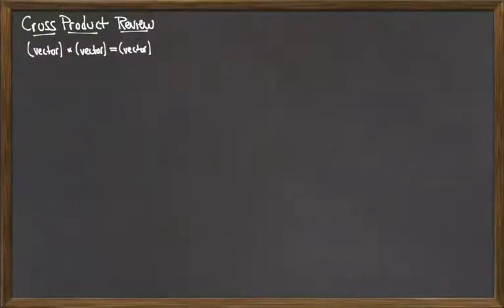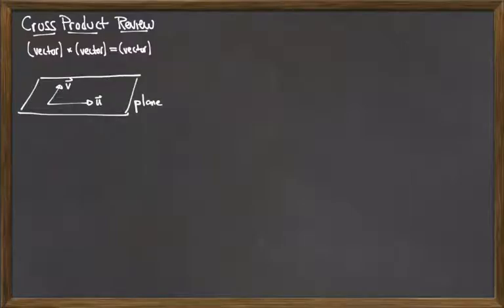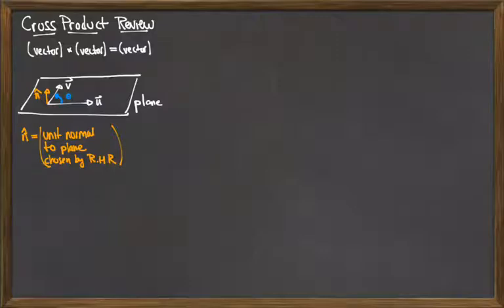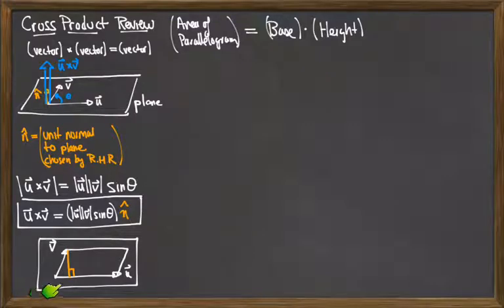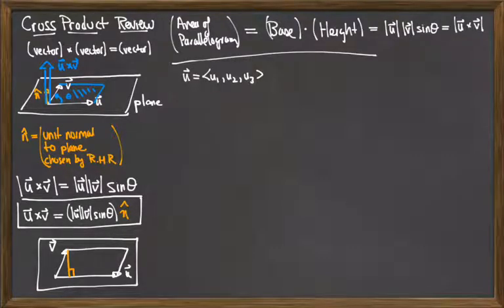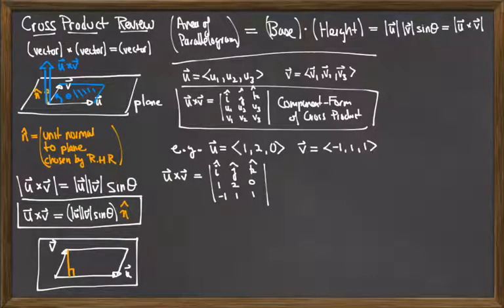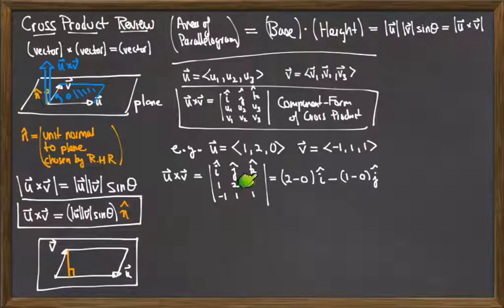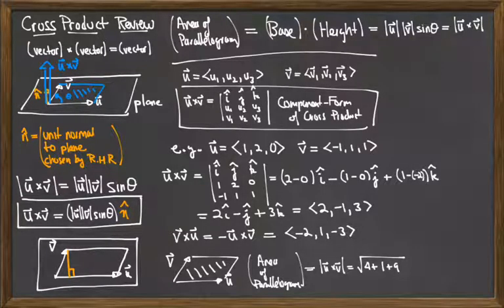Cross Product Review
A quick review of the cross product of two vectors in space and its geometric interpretation